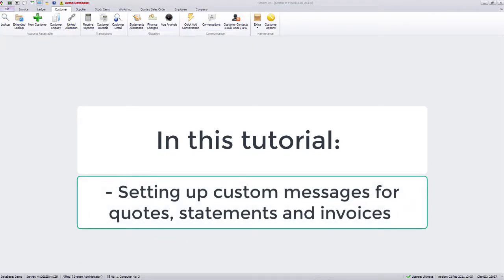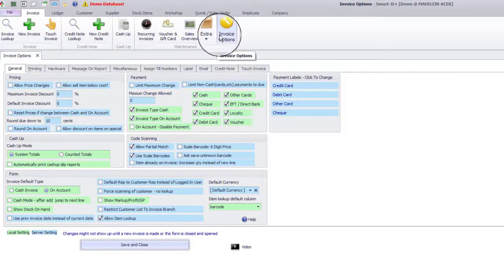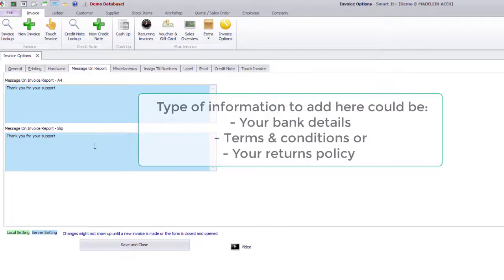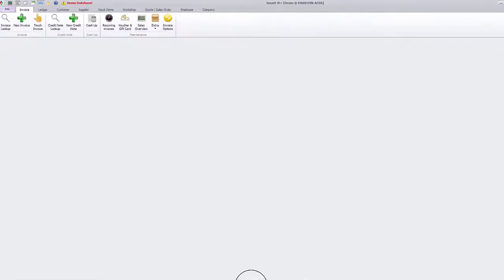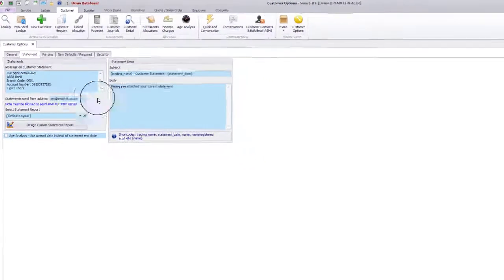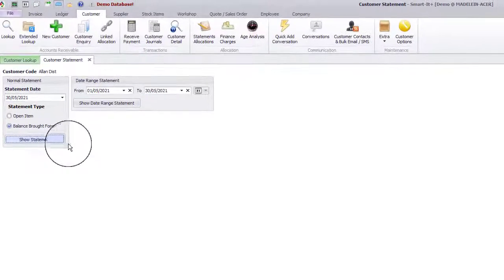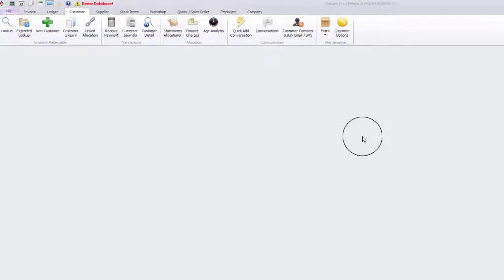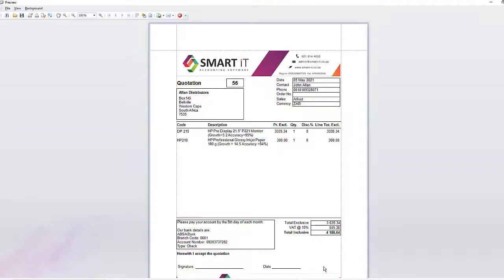2 Setting up Custom Messages (Getting Started Part 2) - Tutorial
In this tutorial, we will show you how to set up custom messages for quotes, statements and invoices.

The type of information to add here could be:
Your business bank details
Terms & conditions
Your returns policy

Watch this step by step tutorial to see how.

Manage your entire business using a single software system.

Your Growth, Our Priority.